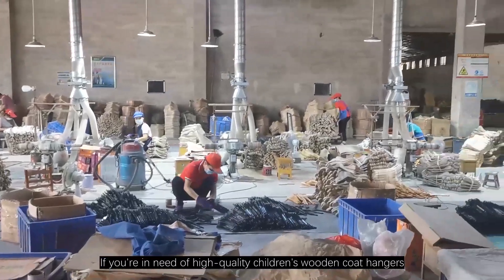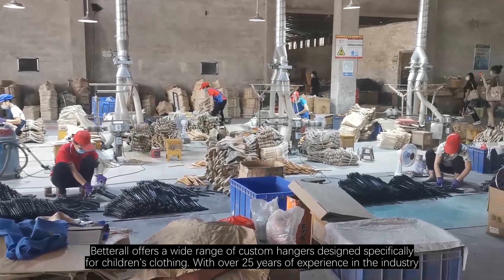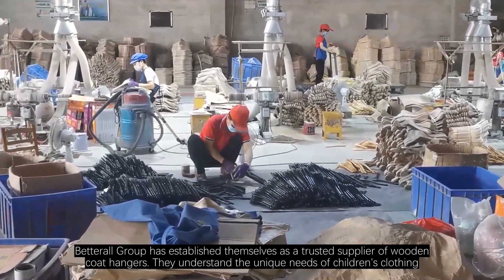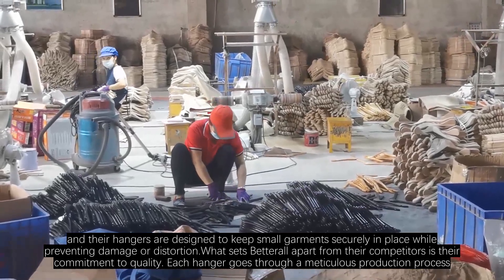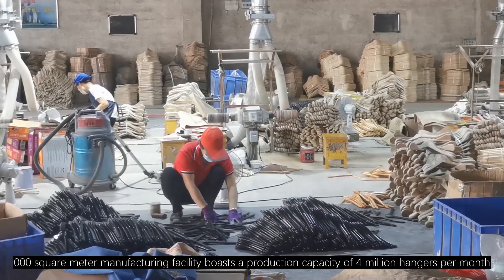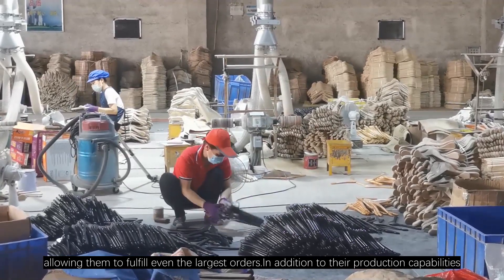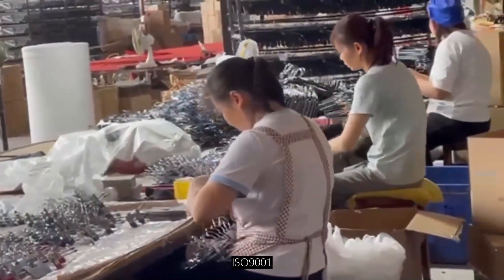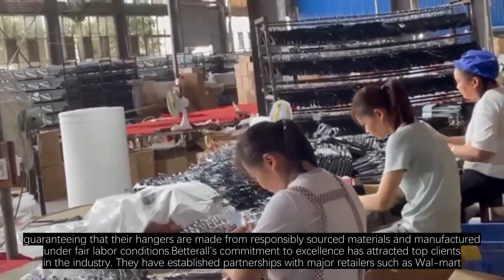How to Find the Best Children's Wooden Coat Hangers Manufacturer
you're in need of high-quality children's wooden coat hangers, but don't know where to start, look no further than Betterall Group. As the leading hanger manufacturer in China, Betterall offers a wide range of custom hangers designed specifically for children's clothing. With over 25 years of experience in the industry, Betterall Group has established themselves as a trusted supplier of wooden coat hangers. They understand the unique needs of children's clothing, and their hangers are designed to keep small garments securely in place while preventing damage or distortion.What sets Betterall apart from their competitors is their commitment to quality. Each hanger goes through a meticulous production process, ensuring that every piece meets the highest standards. Their 100,000 square meter manufacturing facility boasts a production capacity of 4 million hangers per month, allowing them to fulfill even the largest orders.In addition to their production capabilities, Betterall Group holds several certifications that highlight their dedication to sustainable and ethical practices. They are proud holders of the FSC, BSCI, ISO9001, ISO14001, ES, and Sedex certifications, guaranteeing that their hangers are made from responsibly sourced materials and manufactured under fair labor conditions.Betterall's commitment to excellence has attracted top clients in the industry. They have established partnerships with major retailers such as Wal-mart, Carrefour, and Metro, who trust Betterall's hangers to showcase their children's clothing lines. With a team of 1,000 dedicated professionals, Betterall has the experience and expertise to meet the demands of any client.So, if you're in the market for children's wooden coat hangers, there's no better choice than Betterall Group. With their years of experience, commitment to quality, and industry-leading production capacity, they are the best children's wooden coat hangers manufacturer to meet your needs.